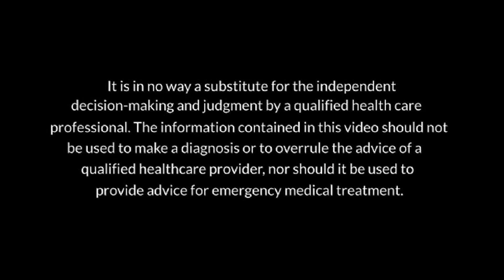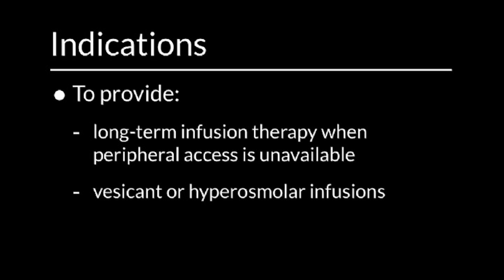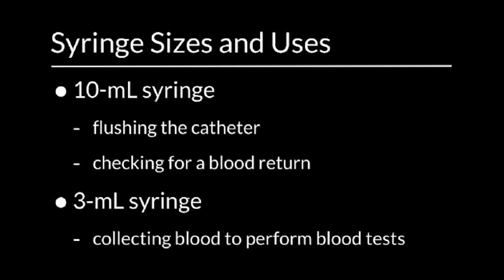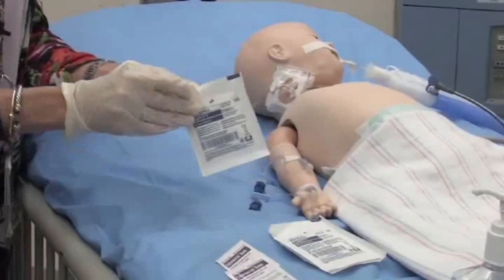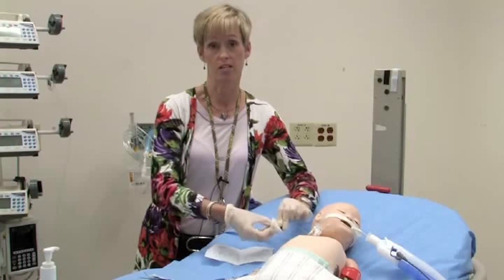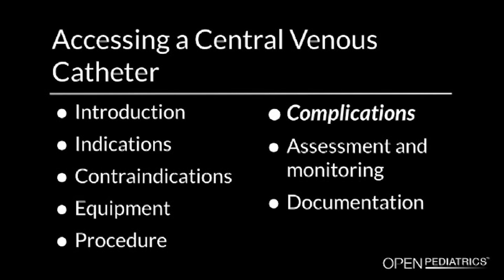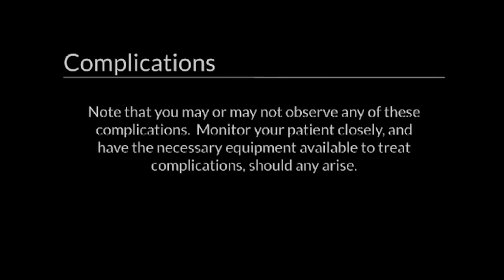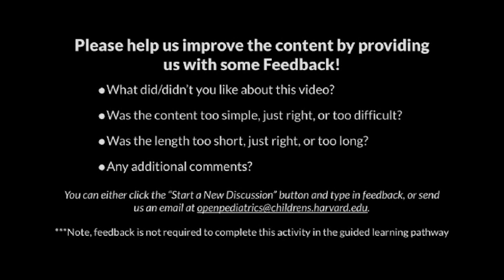Accessing a Central Venous Catheter by M. Manning | OPENPediatrics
Learn proper technique for accessing a central venous catheter for blood draws and/or medication administration.

LEARNING OBJECTIVES
Upon viewing this presentation, participants will be able to:
• Explain the indications for accessing a central venous catheter.
• Describe the equipment needed to access a central venous catheter.
• Demonstrate the steps involved in accessing a central venous catheter.
• Identify the potential complications of accessing a central venous catheter.

AUTHORS
Mary-Jeanne Manning, APRN, MSN, BC, PNP, CCRN
Clinical Nurse Specialist

DATES
Initial publication: August 28, 2013
Last reviewed: July 19, 2022